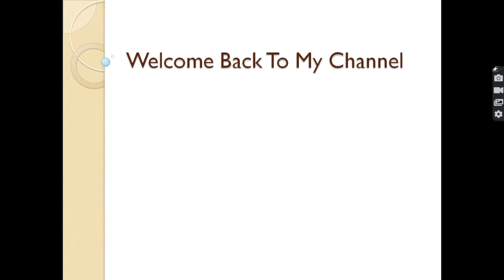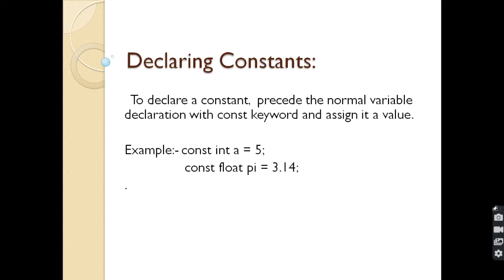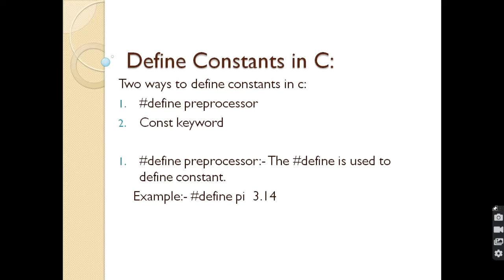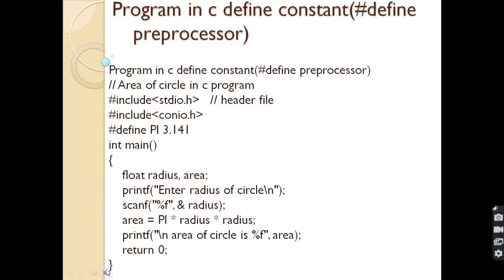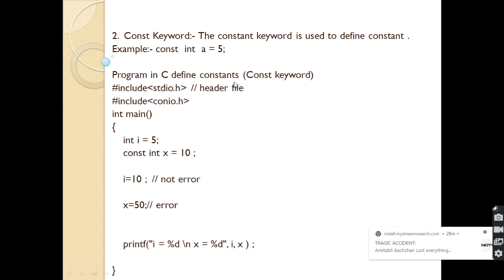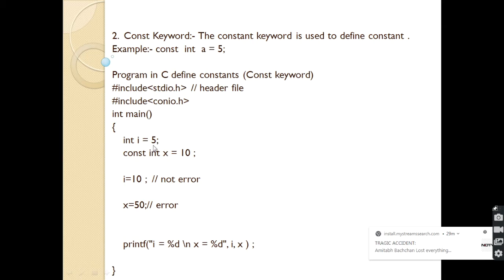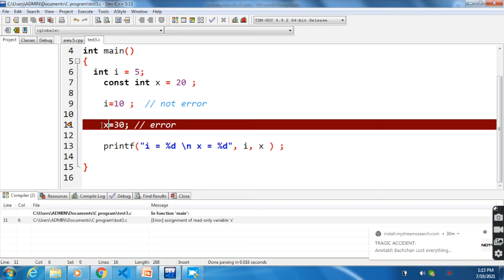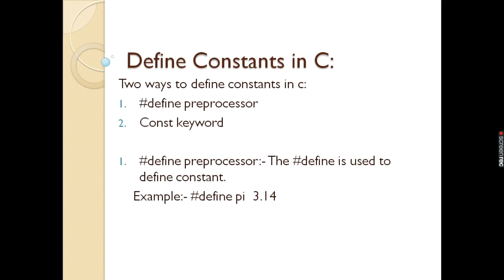what is constants in c programming with an example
What is constants in c programming with an example. what is literals in c programming. How declaring constants in c programming. what is const keyword and define preprocessor in constants in c programming. How to define constants in c programming with an example. Define constants in c programming through the c program using const keyword and define preprocessor .